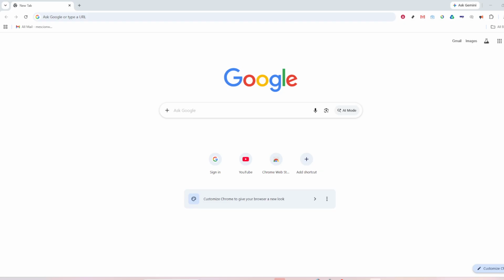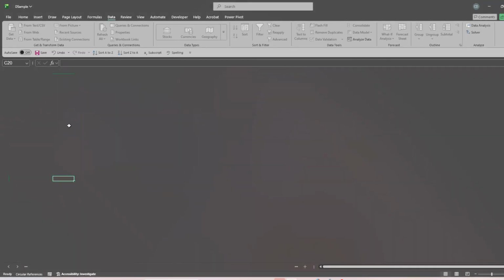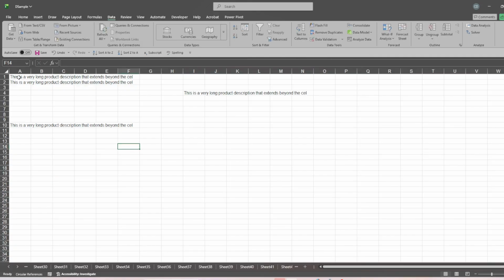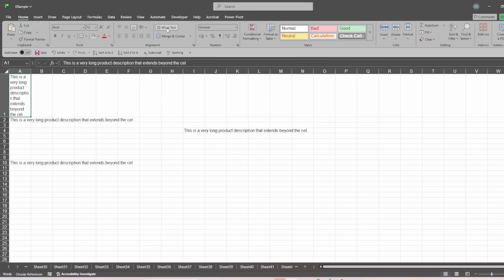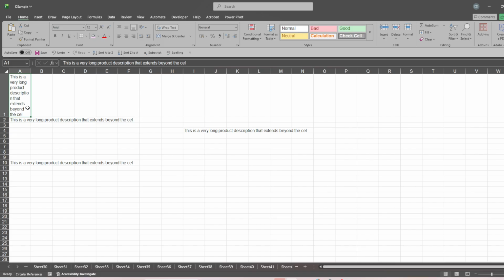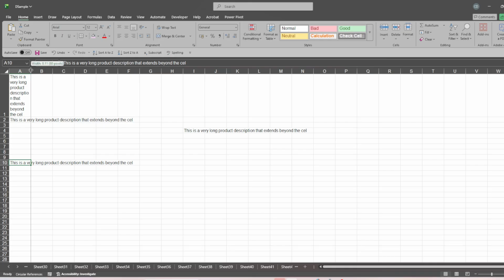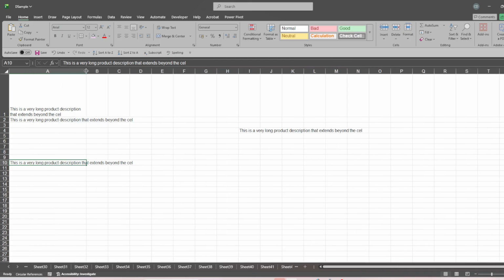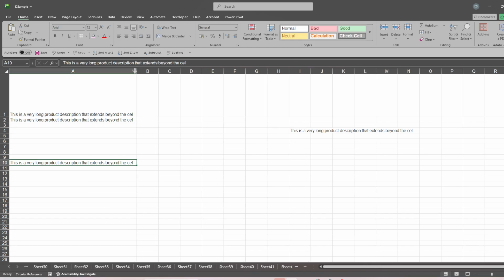How to Manage Overflow Text in Excel [2026 Easy Guide]